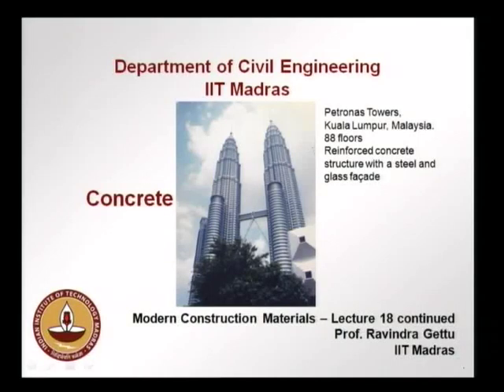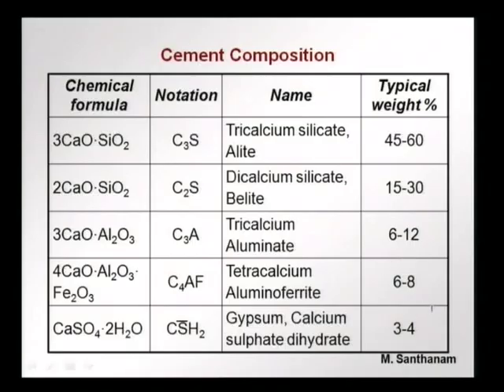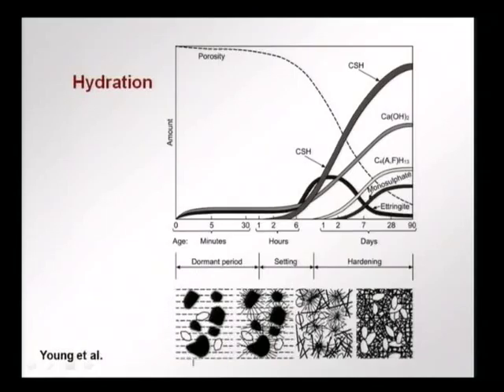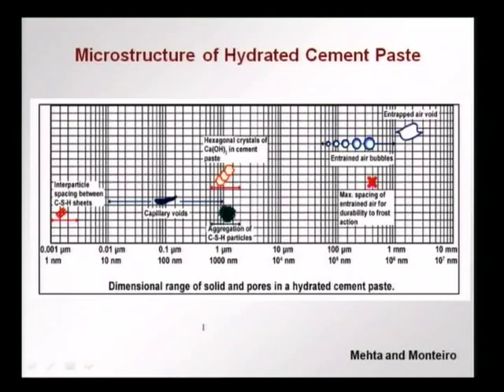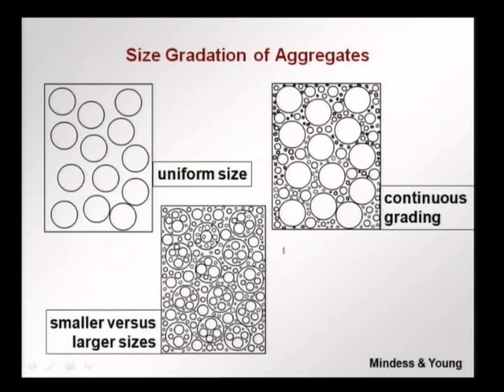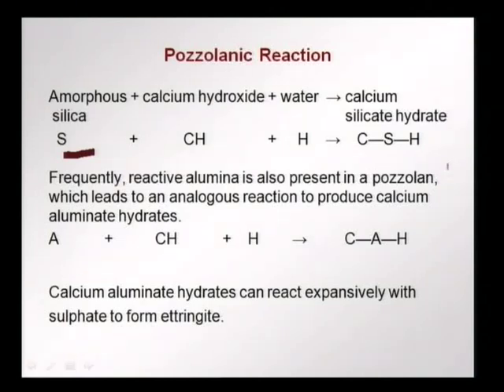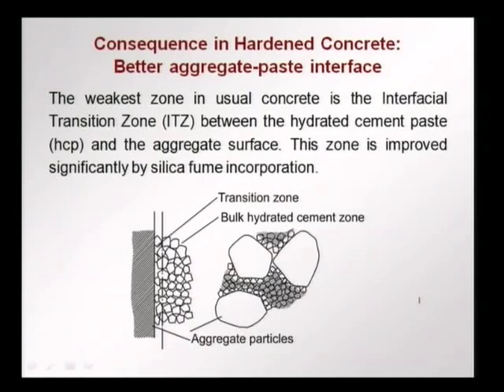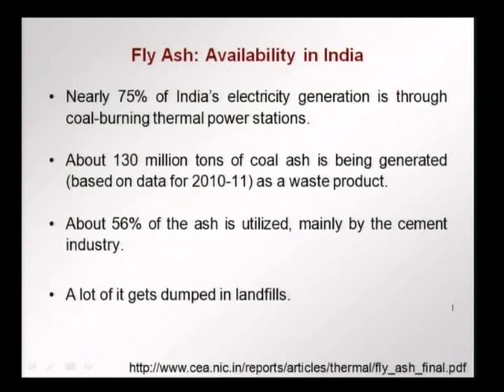Concrete Part 2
This is an unedited version.